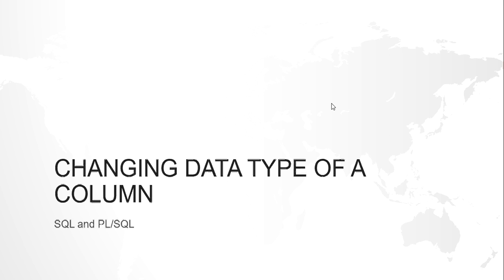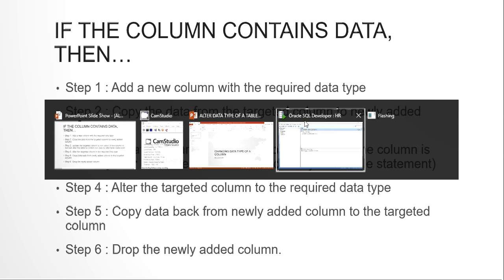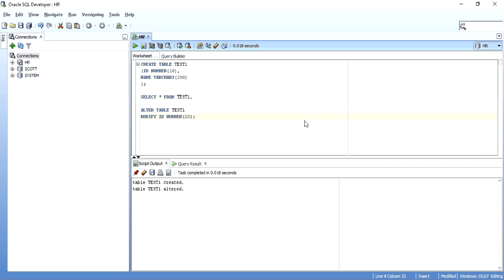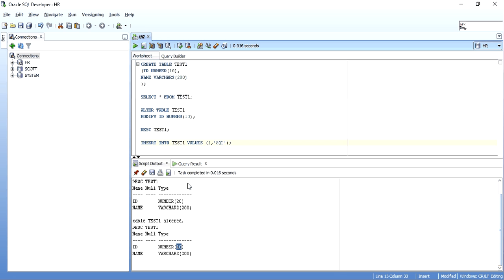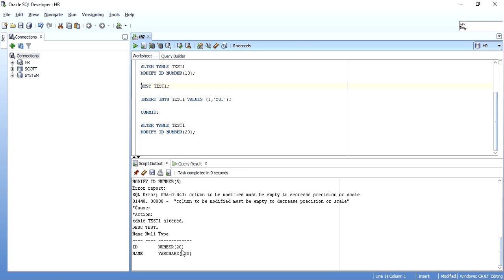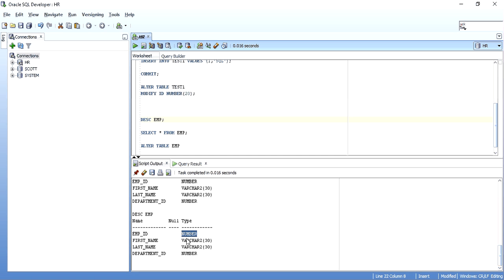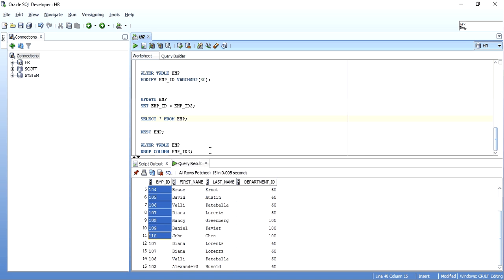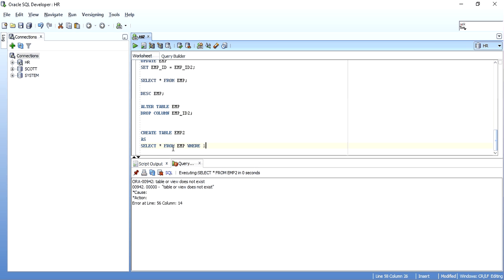CHANGE DATATYPE IN SQL | change datatype of column | ORACLE SQL AND PL/SQL INTERVIEW QUESTION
This video contains a demonstration on how to change the datatype of a column containing data, the video shows two approaches through which users can easily change the datatype of a column in a table, the video also helps in solving the Oracle ORA-01440 error.